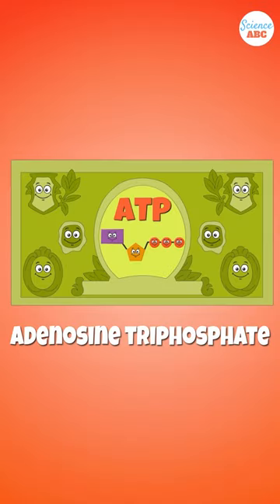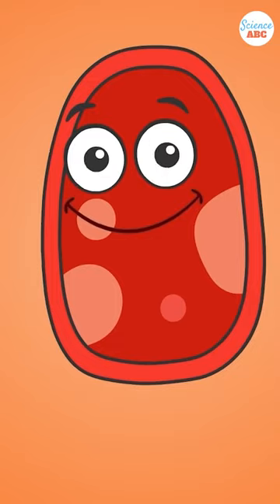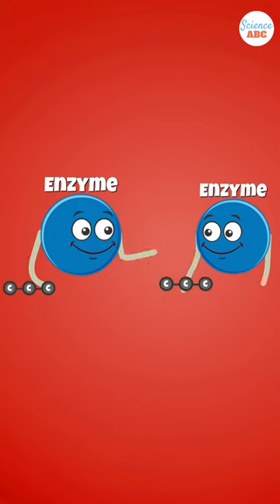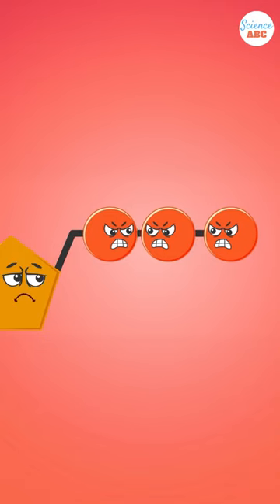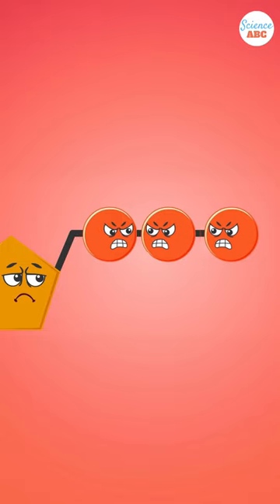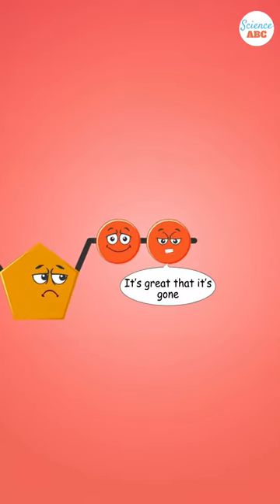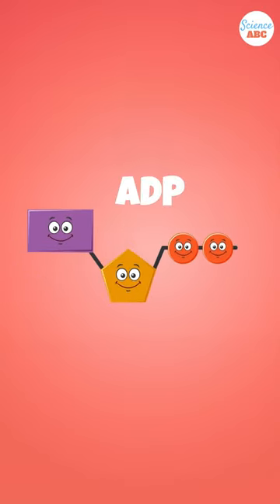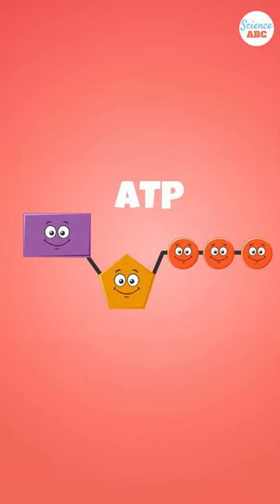ATP (Adenosine Triphosphate) - The Energy Currency of Cells Explained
In this educational exploration, we unravel the mysteries of Adenosine Triphosphate (ATP) and Adenosine Diphosphate (ADP), the very "currency" that powers our cells. Witness the fascinating chemistry behind ATP's energy storage and the electrostatic repulsion that drives its release. Discover how cells utilize this energy to perform essential tasks and how ADP is recycled to generate more ATP. Join us on this scientific journey to unravel the inner workings of our cellular powerhouses!